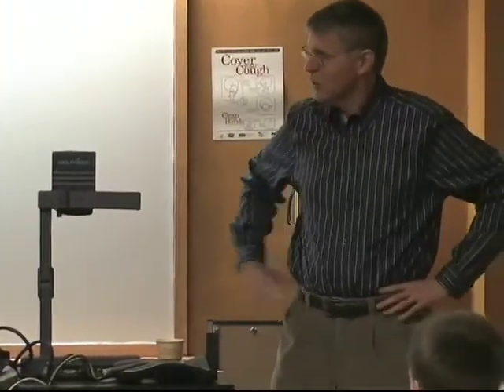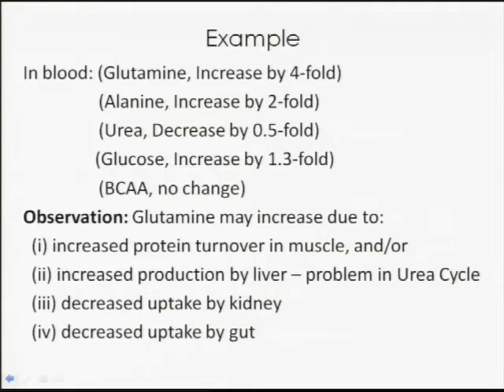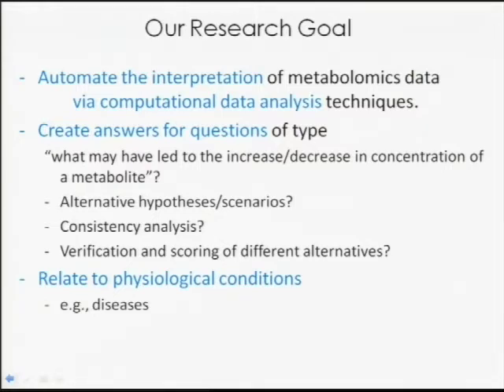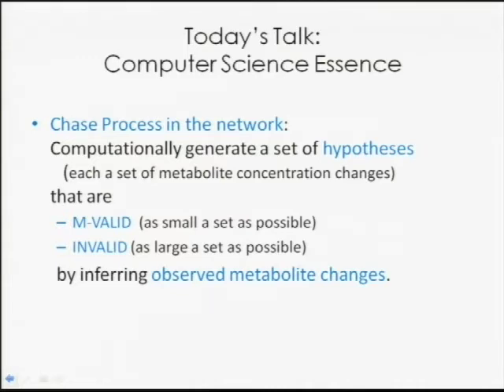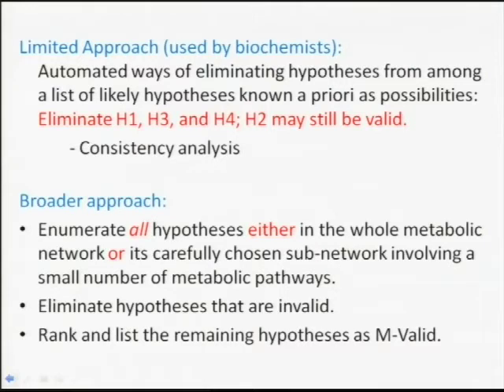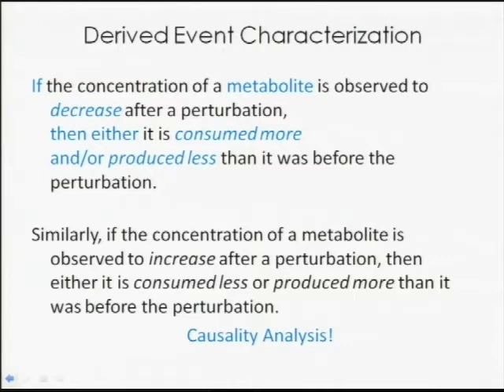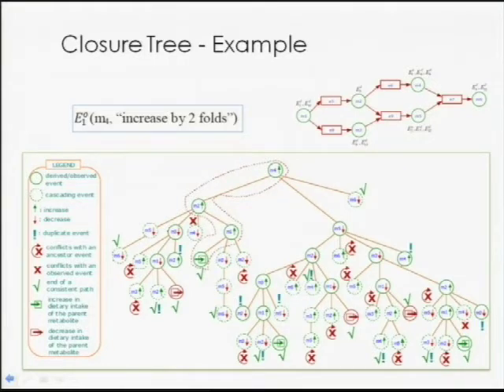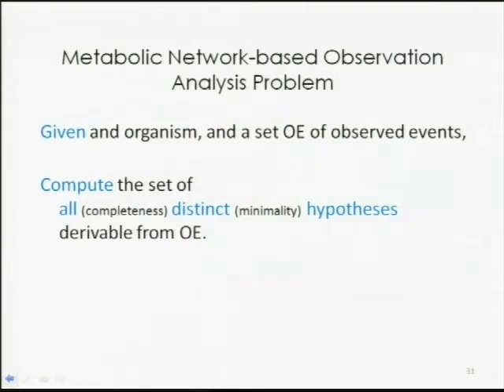Analyzing Metabolomics Data for Automated Prediction of Underlying Biological Mechanisms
EECS 500
Gultekin Ozsoyoglu Ph.D.
Tuesday, January 13th, 2009 @ 11:30 AM